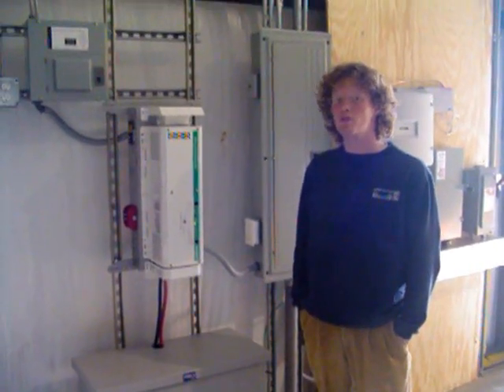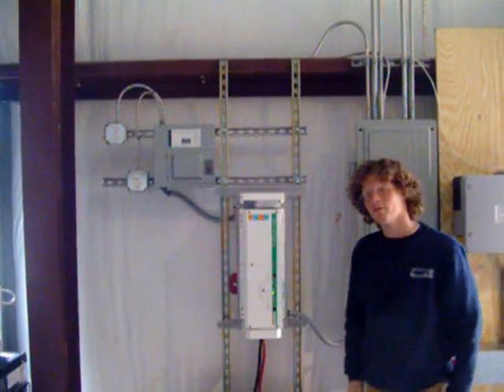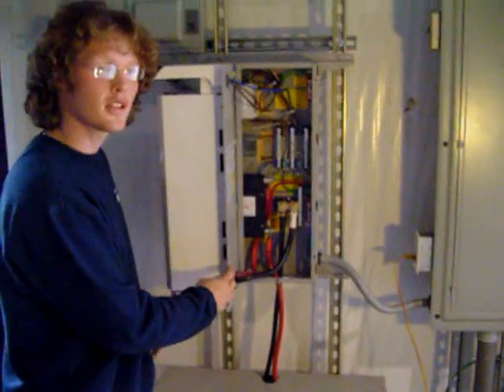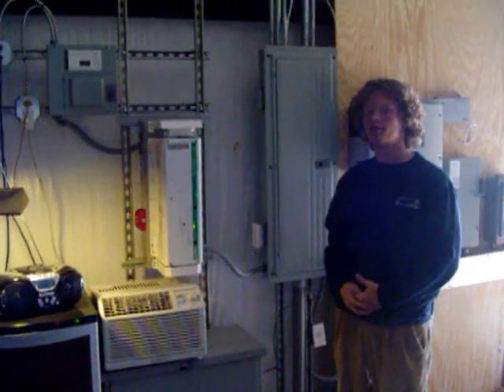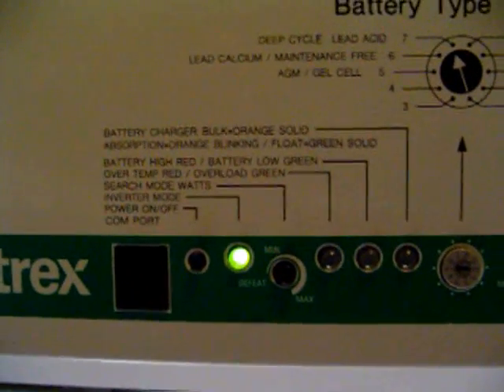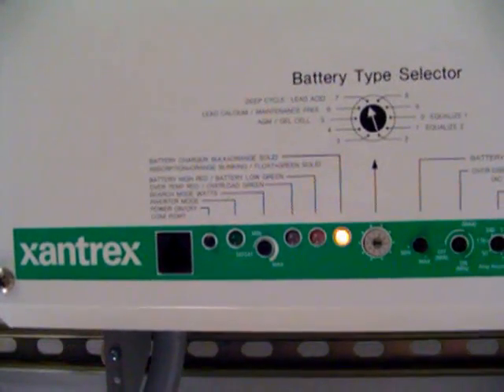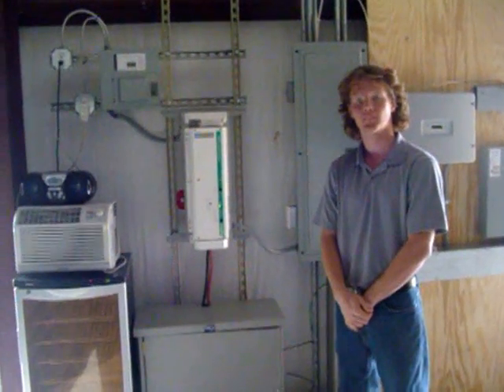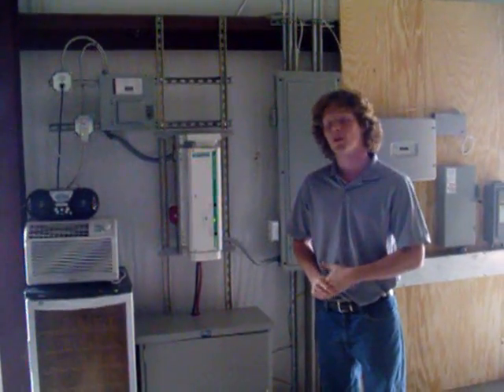Mastador 2400 PS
Backup Power System used in place of standard gas/diesel generator.  Super Quiet system for developing areas of the world as well as domestic utility grid backup